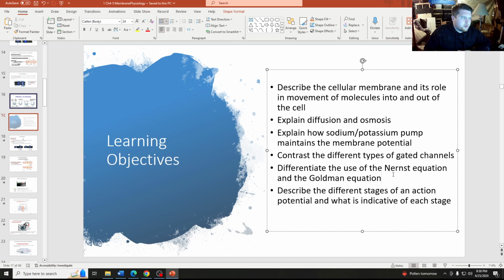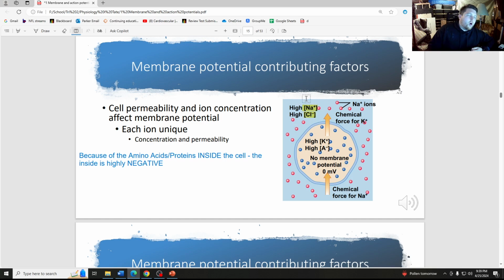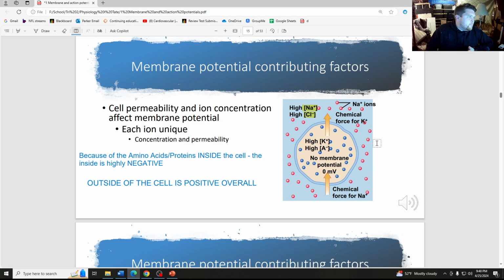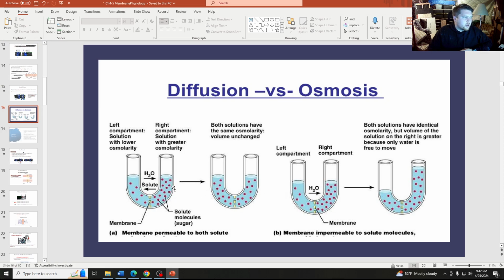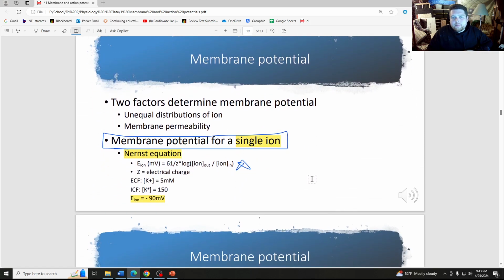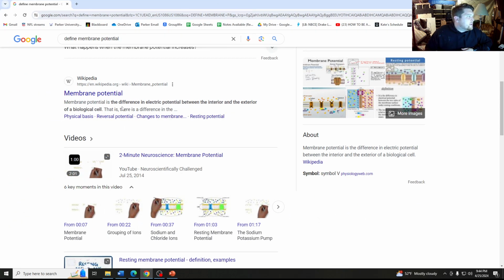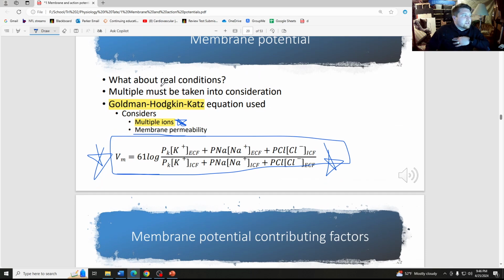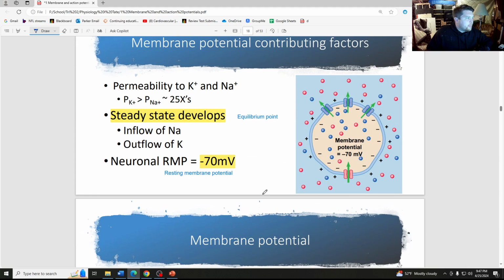Week 1 - Membrane Physiology: Nernst and Goldman equation. Physiology 1 Phase 1